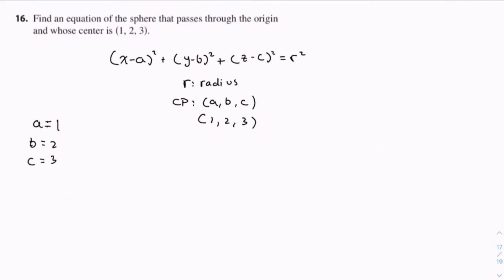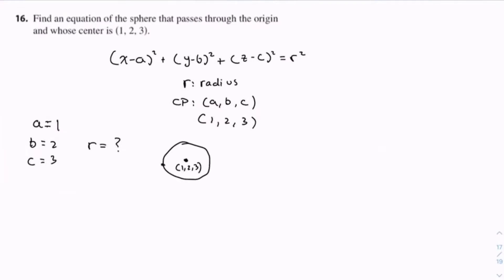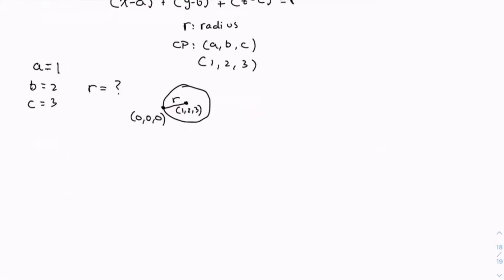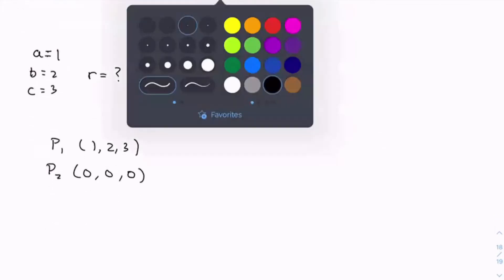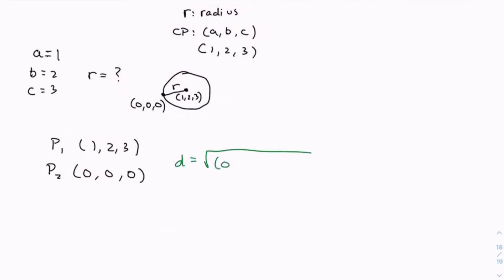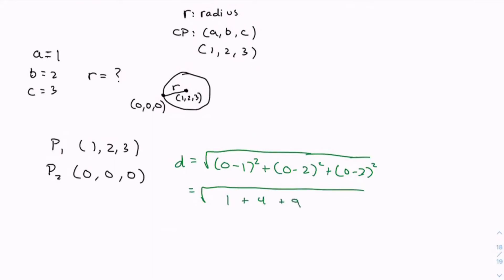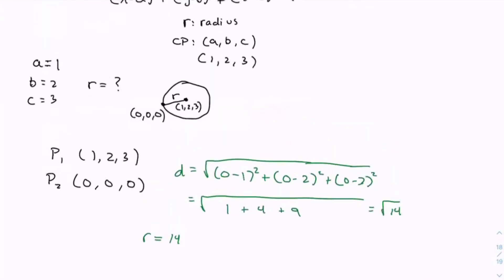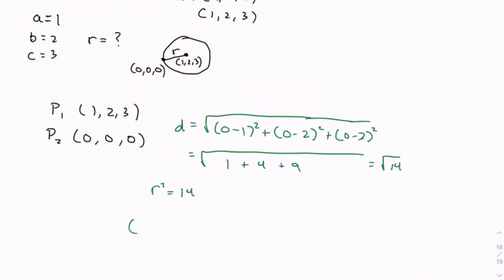How to find Equation of Sphere with Center Point that Passes Through Origin (12.1.16)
Learn how to find the equation of a sphere given a center point and the sphere passes through the origin. Three-Dimensional Coordinate Systems is the first topic in a typical Calculus 3 (multivariable calculus) course. 3D coordinates provide a method to graph and explore vectors, vector functions, multivariable functions, and many applications.

     1. Functions and Models
     2. Limits and Derivatives
     3. Differentiation Rules
     4. Applications of Differentiation
     5. Integrals
     6. Applications of Integration
     7. Techniques of Integration
     8. Further Applications of Integration
     9. Differential Equations
   10. Parametric Equations and Polar Coordinates
   11. Infinite Sequences and Series
   12. Vectors and Geometry of Space
        12.1: Three-Dimensional Coordinate Systems
        12.2: Vectors
        12.3: The Dot Product
        12.4: The Cross Product
        12.5: Equations and Planes
        12.6: Cylinders and Quadric Surfaces
        Review
   13. Vector Functions
   14. Partial Derivatives
   15. Multiple Integrals
   16. Vector Calculus
   17. Second-Order Differential Equations

Question:
16. Find an equation of the sphere that passes through the origin and whose center is (1, 2, 3).

Question Copy Pasted:
16. Find an equation of the sphere that passes through the origin and whose center is s1, 2, 3d.